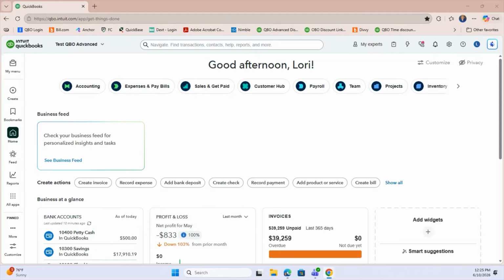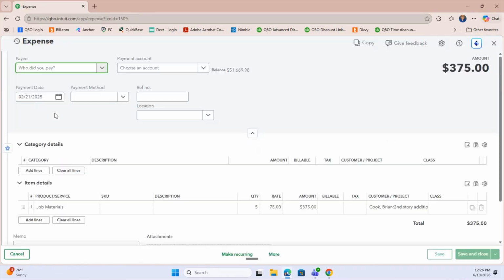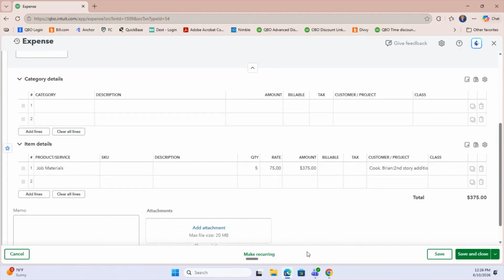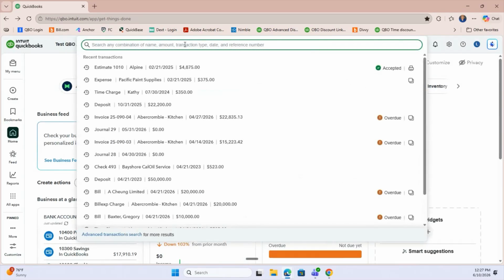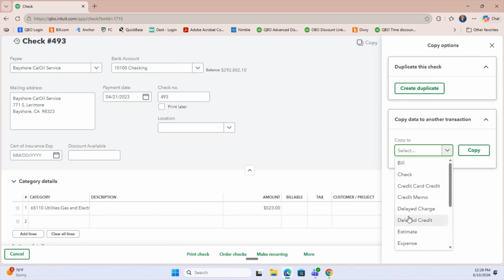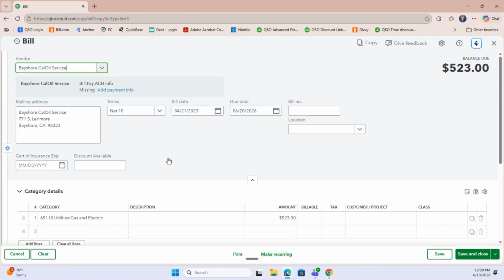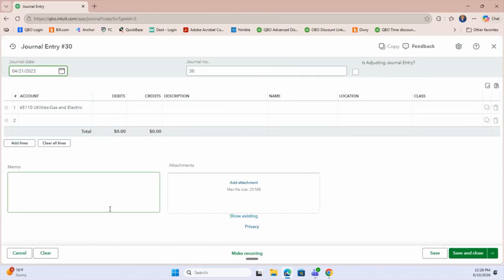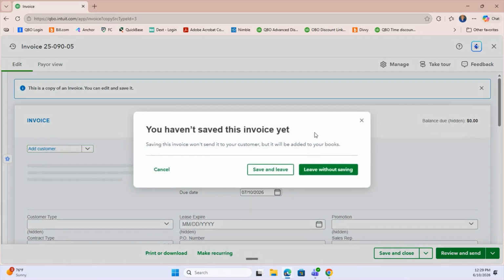QuickBooks Online Tip - Copy To Feature Overview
Migrate to QuickBooks Online today with Siegel Solutions and receive 30% off for the first 12 months or for free with our ongoing bookkeeping services.* service level requirement to receive a free subscription.